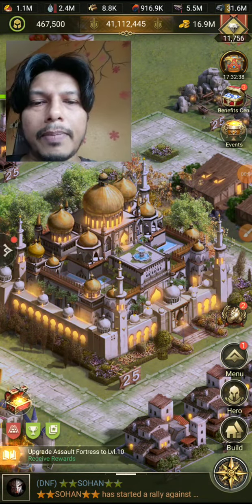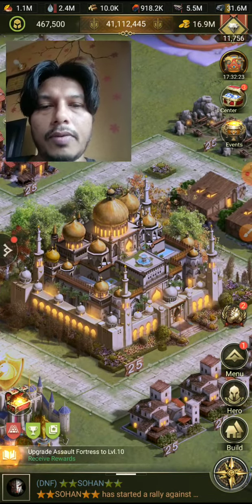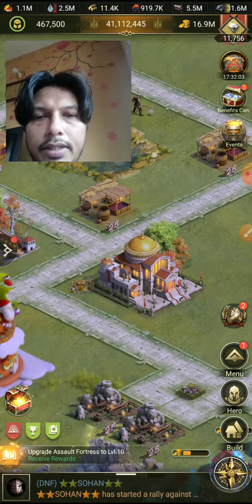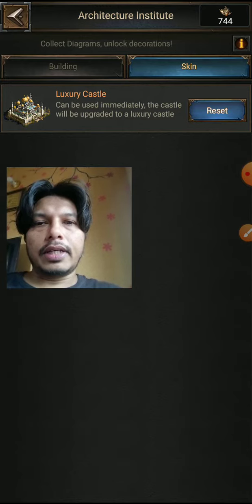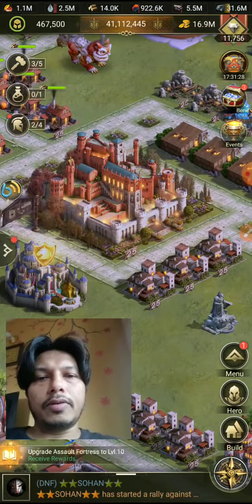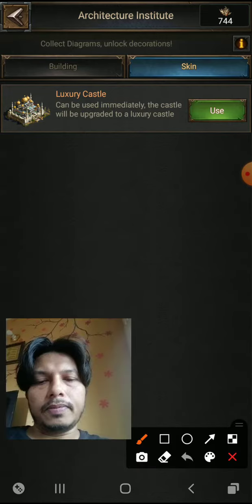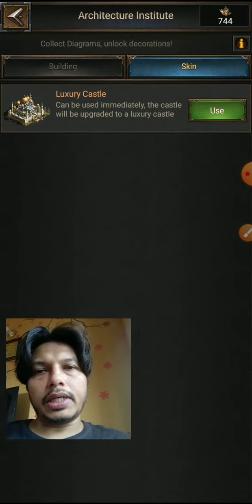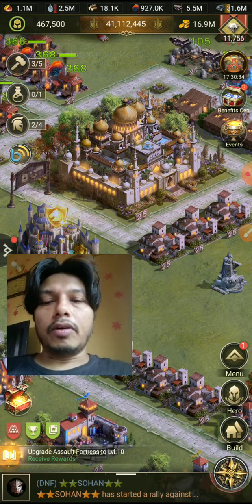How to Get Luxury Castle in Rise of Empires game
Guys the the Video instructions u can make ur Castle Luxury fashion very Easily